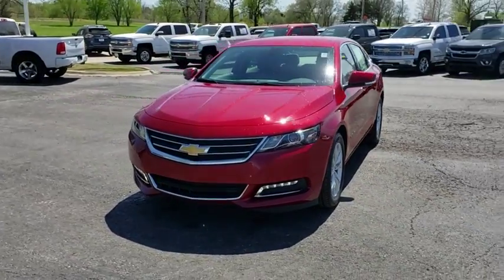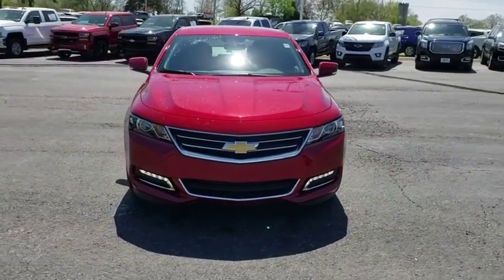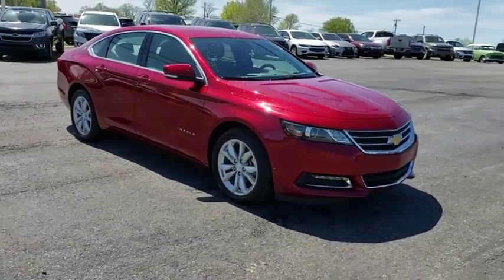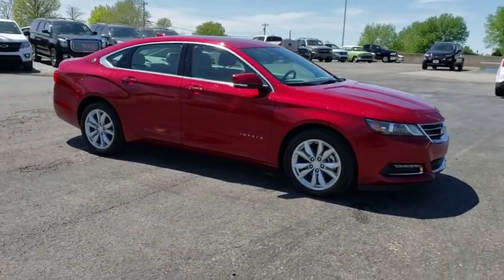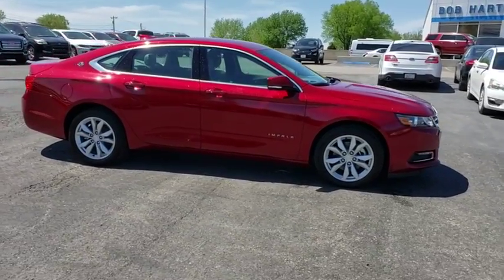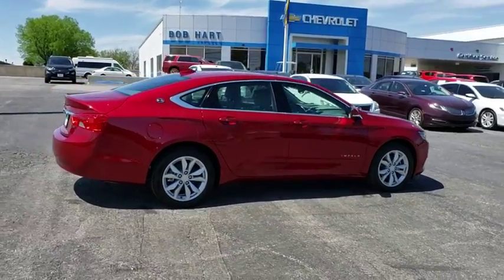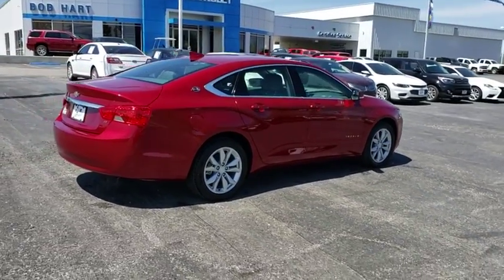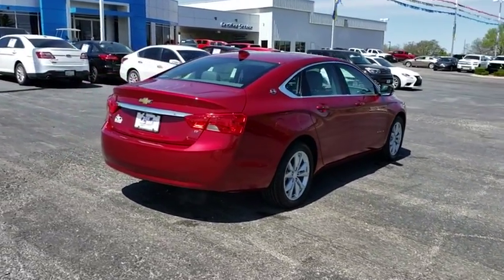2019 Chevrolet Impala Vinita, Broken Arrow, Tulsa, Bixby, Owasso, OK 19207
Red Tintcoat N 2019 Chevrolet Impala available in Vinita, Oklahoma at Bob Hart Chevrolet. Servicing the Broken Arrow, Tulsa, Bixby, Owasso, OK area.

$6,991 off MSRP! 2019 Chevrolet Impala Red Tintcoat 3.6L V6 DI DOHC FWD 6-Speed Automatic LT 1LT We LOVE Trade-Ins! We take ALL trades, no matter what it is or what you owe!, Financing available for ALL credit! We make it easy!.